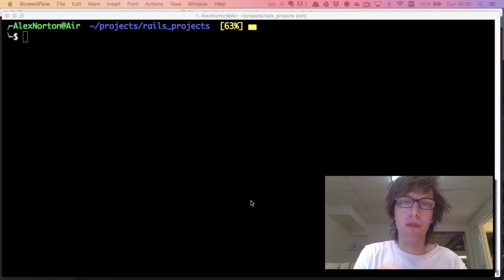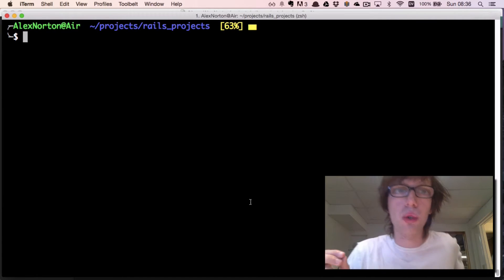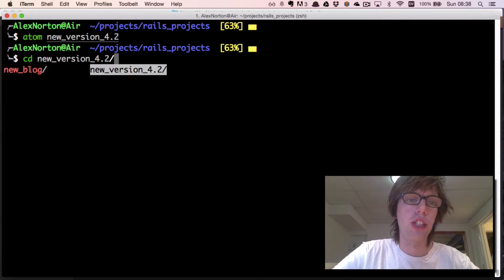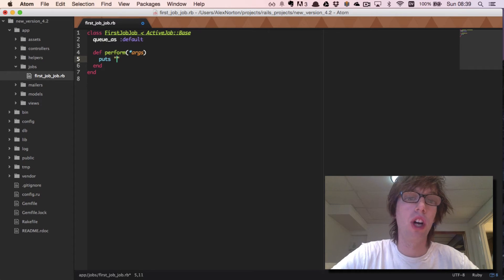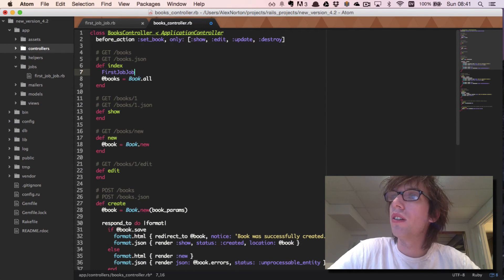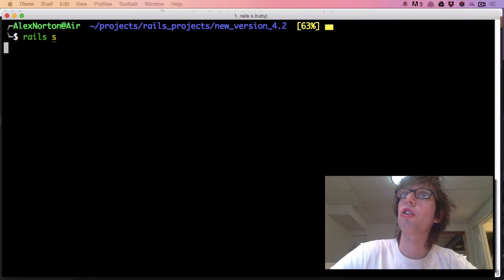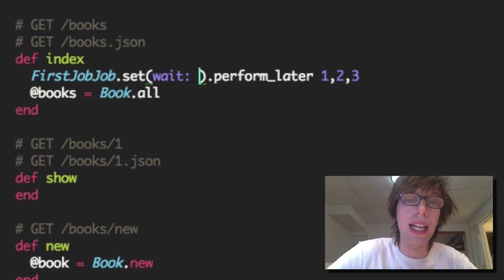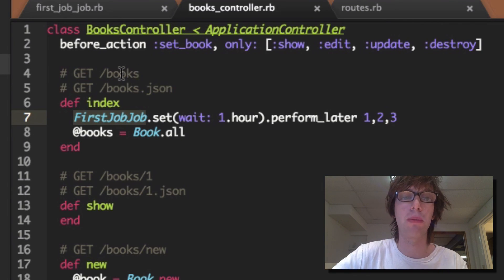Rails 4.2 Active Job Basics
Check out my blog and like or comment any other tutorials you would like to see!